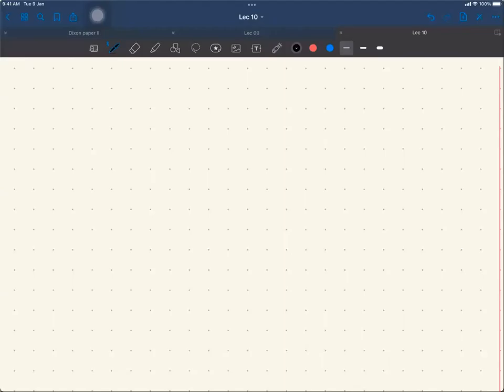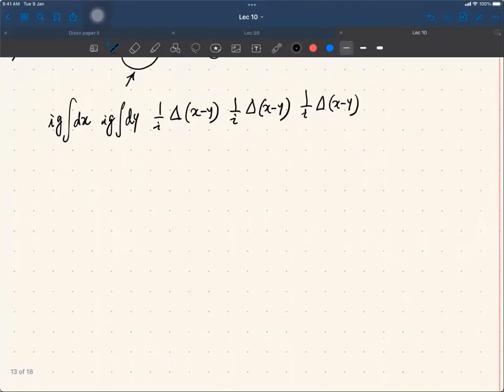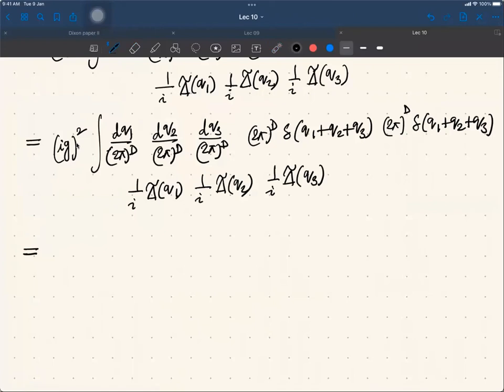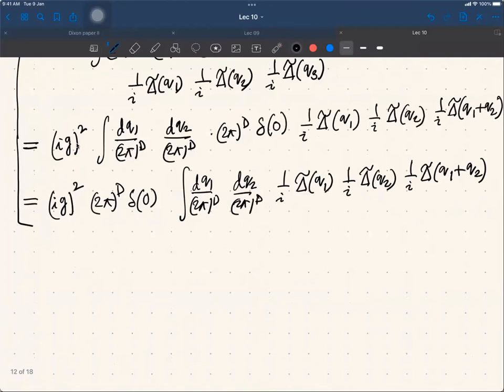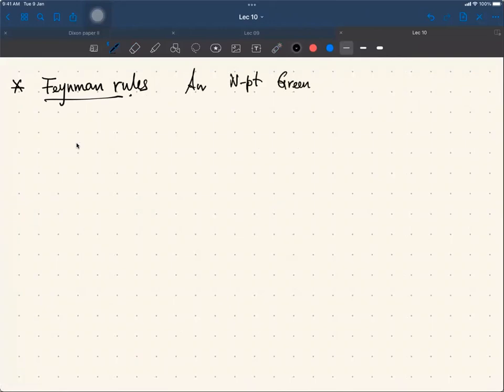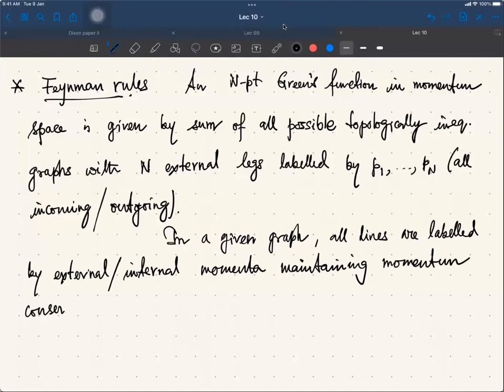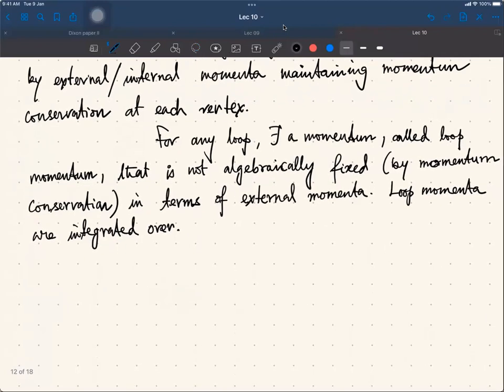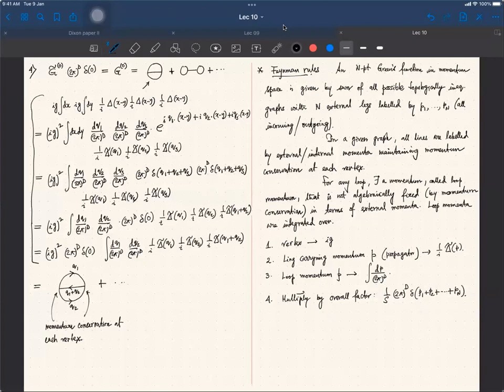QFT Path Integral 1 - Lecture 10 p4 (Momentum space Green's functions)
Momentum space Feynman rules for calculating N-point Green's functions.